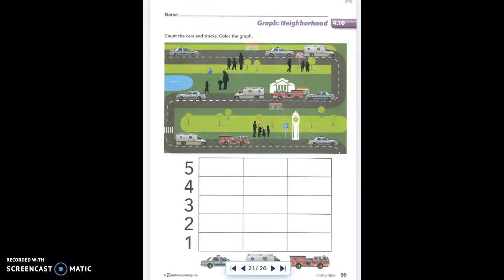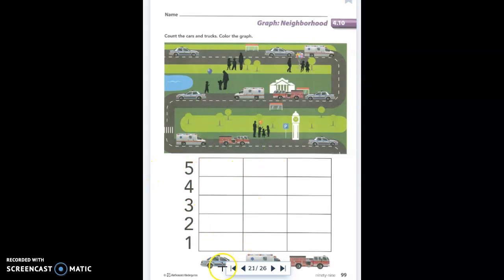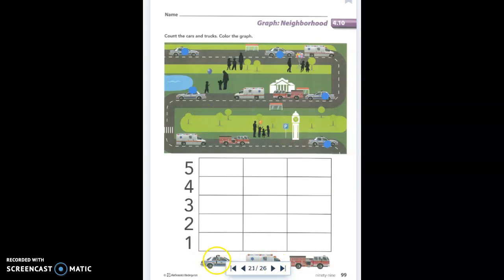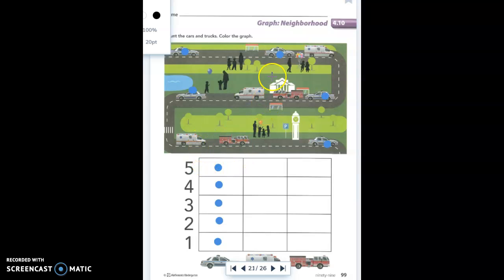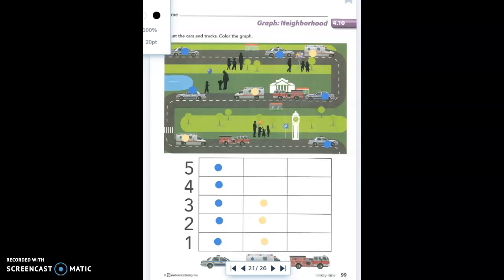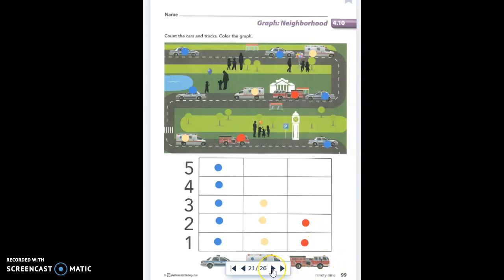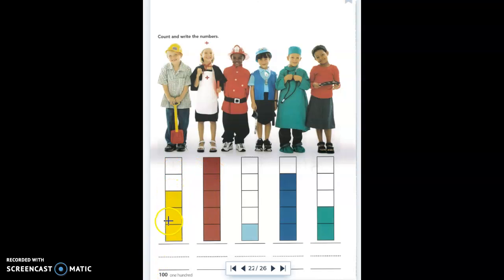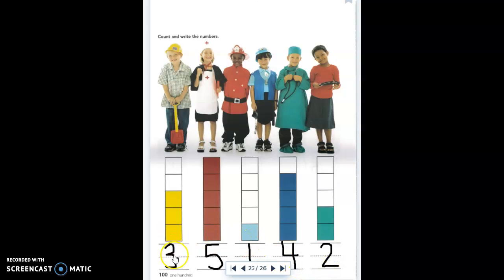Math Lesson 4.10